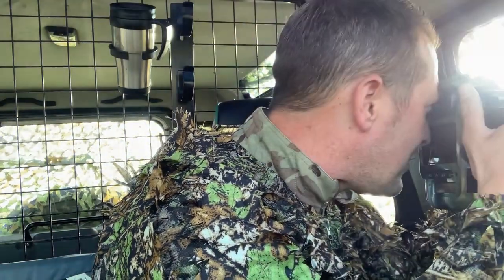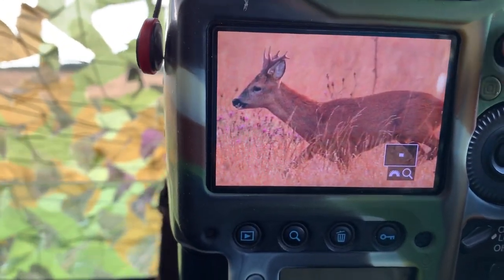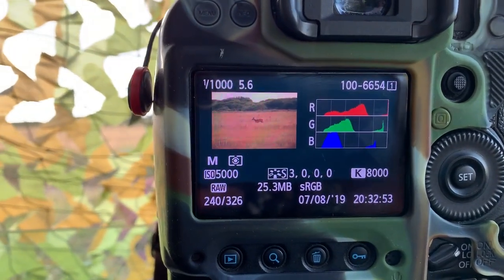WILDLIFE PHOTOGRAPHY | Photographing ROE DEER at Sunset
A short film showing my adventures out Photographing wild Roe Deer around my patch in Cornwall, covering some settings I use and equipment that helps me along the way.

I must apologize for the Sun flickering throughout areas of the short film. A bit off putting but unfortunately unavoidable! Warning Flashing/Lighting in places.

Regards

Richard

Canon 1Dx
Canon 600mm F4 IS MK1 Lens
Canon Drop-In Polarizer 52mm
Beanbag Support
EasyCover Silicone Armour Protection Canon 1Dx & 1Dx Mk 2

Accessories Used

Rav Solar Charger 24W
Anker Power Core Battery Back-up
XT Battery Bank
Baxxtar USB Charger LP-E6N
Ghillie Suit